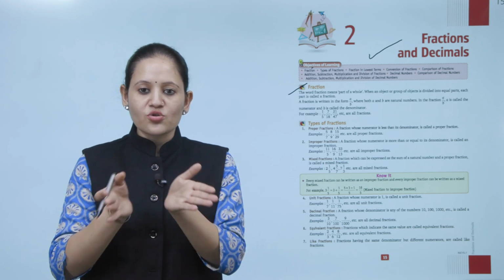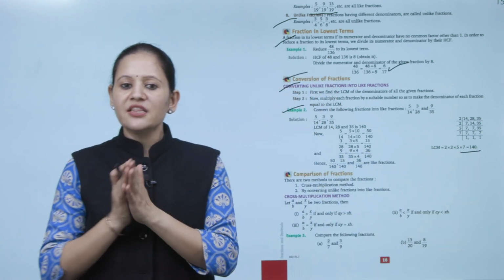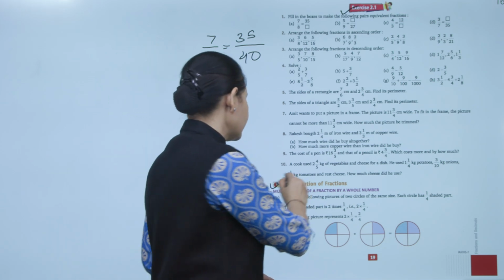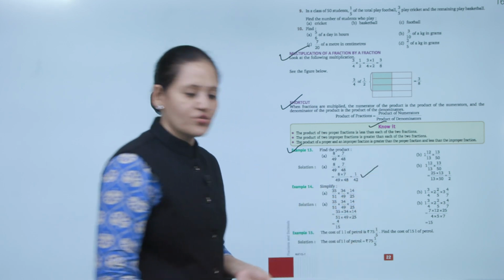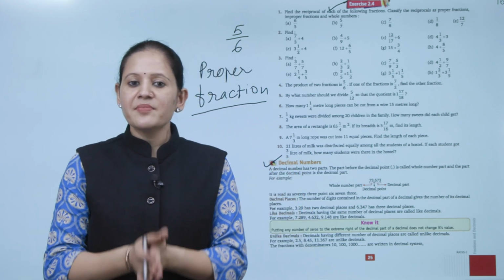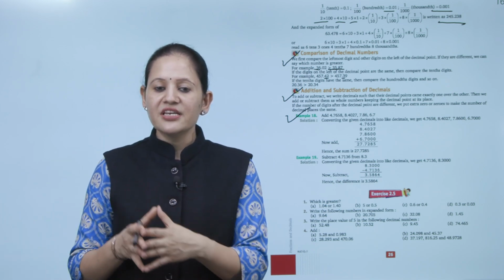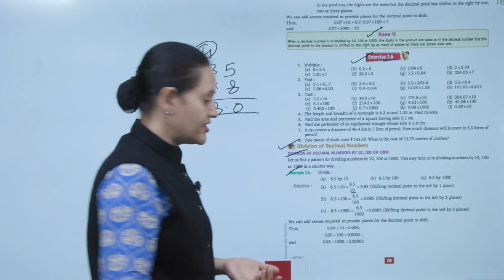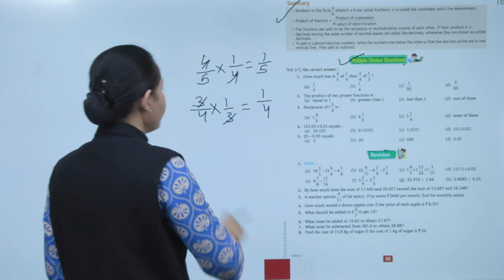Ch 2 | Suman | Mathematics | Class 7 | Fraction and Decimals | For children